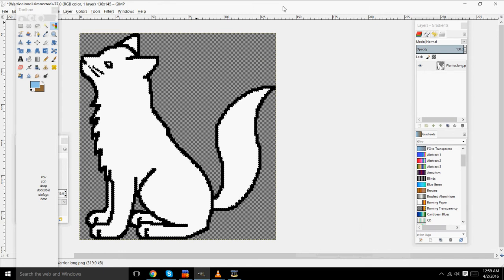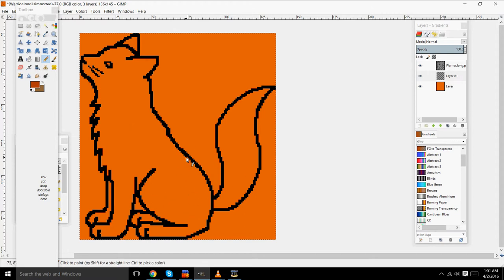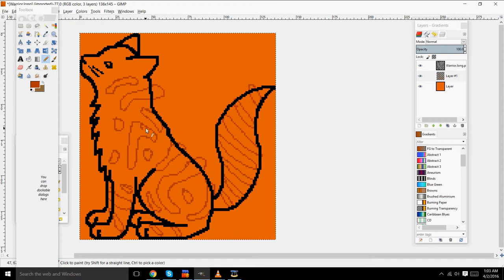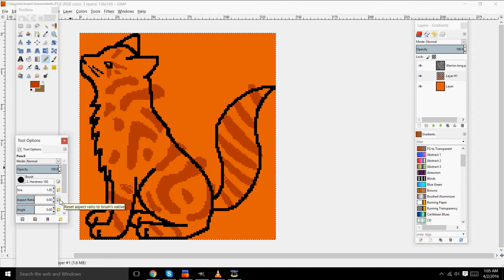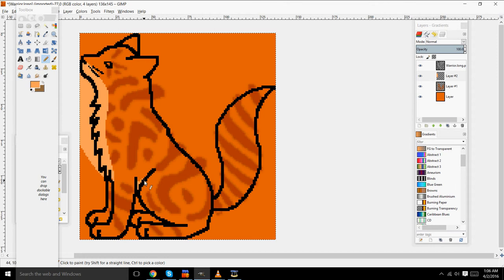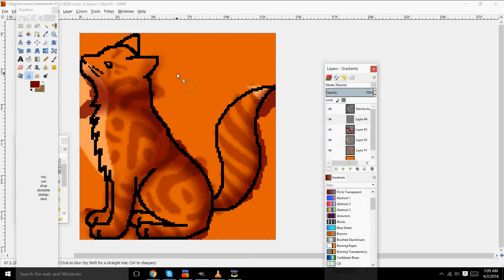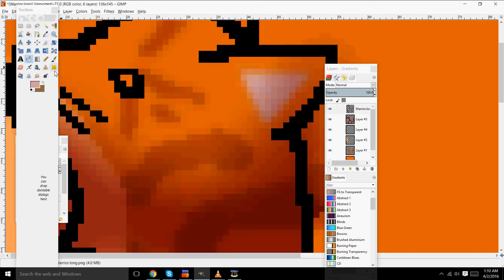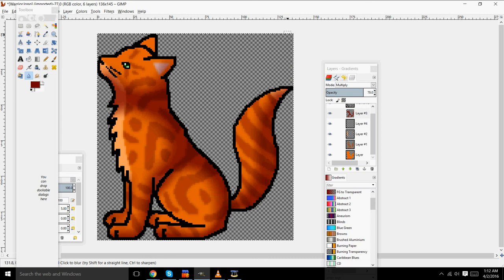Ginger Cat Tutorial